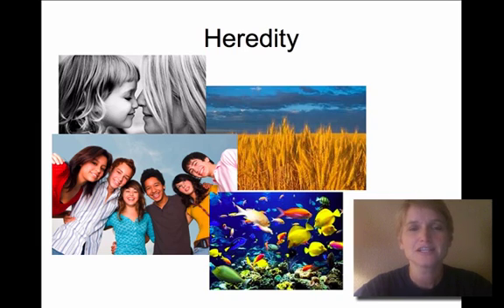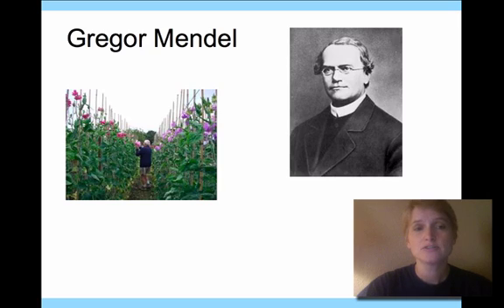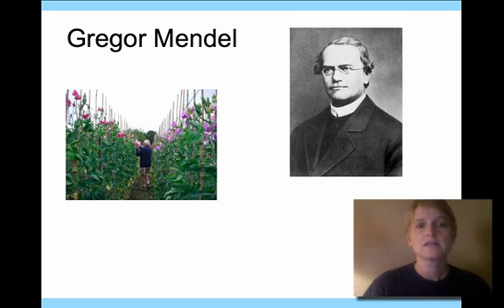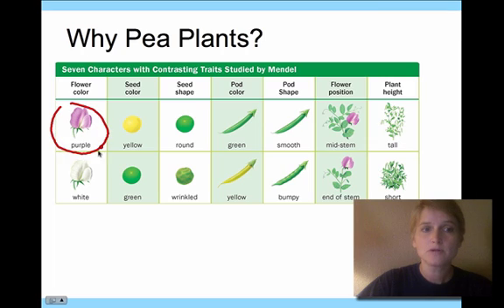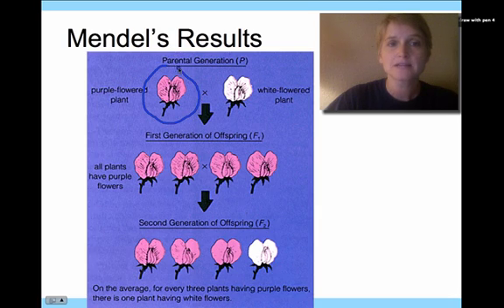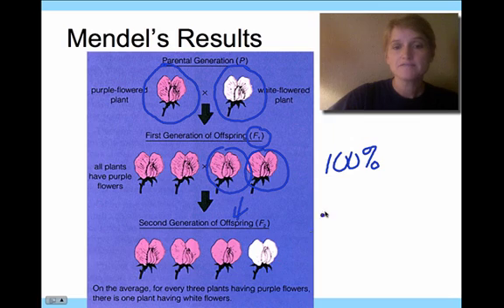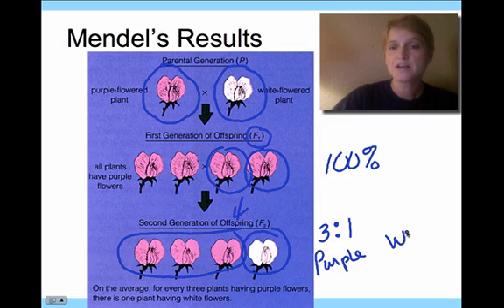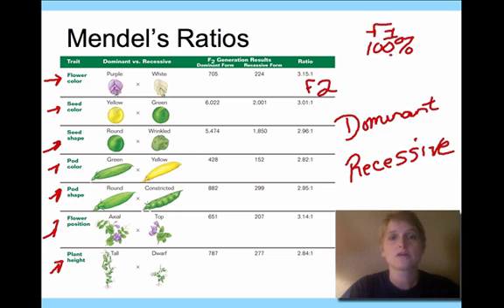Mendel's Experiments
Description of Mendel's pea plant experiments and his hypotheses.